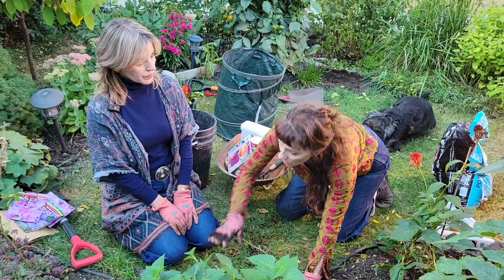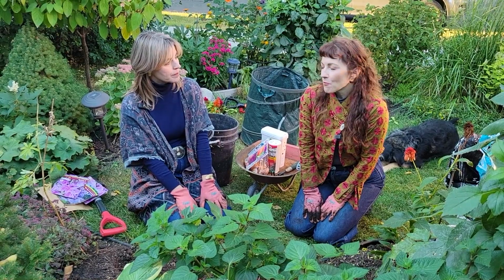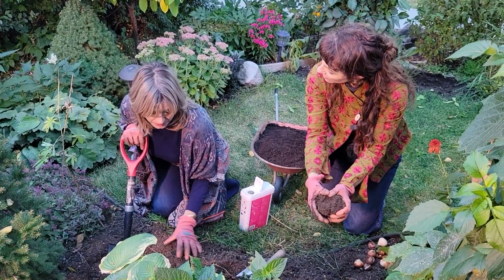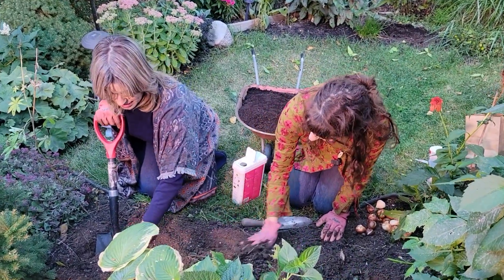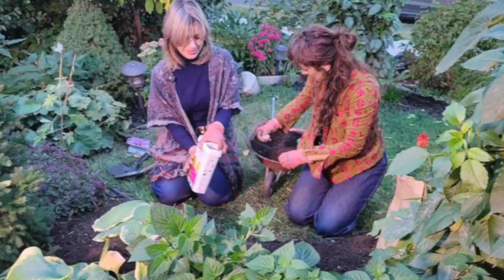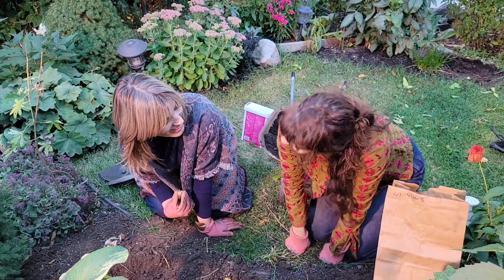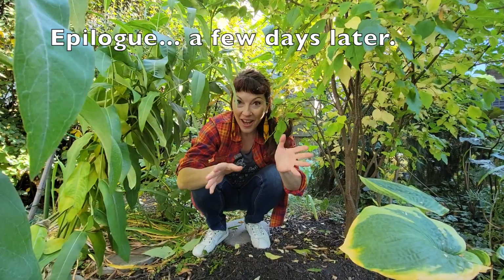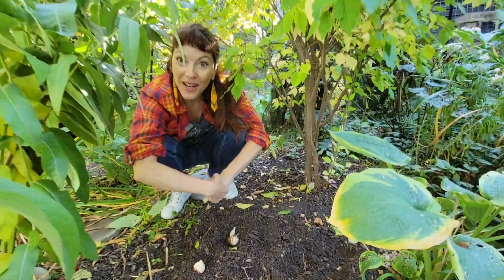Twilla and Jillian 7 - Bulbs! It's Time to Plant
Twilla and Jillian roll up their sleeves and plant some bulbs in Twilla's zone 3 front yard on the Canadian prairies.